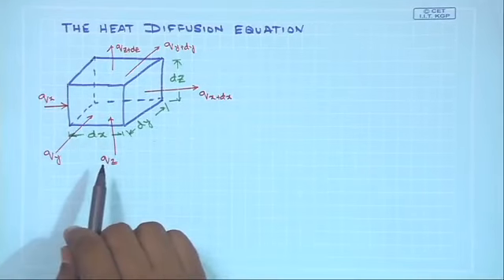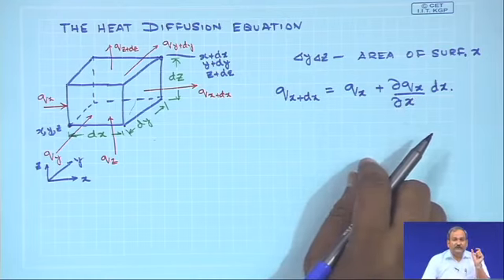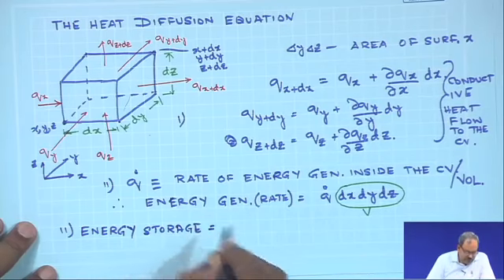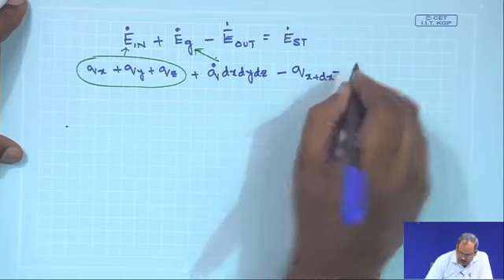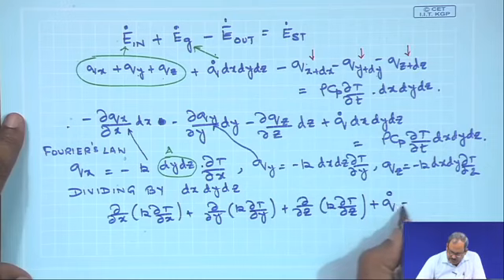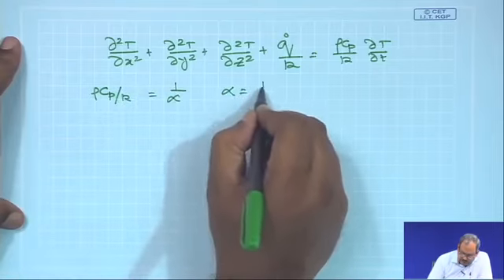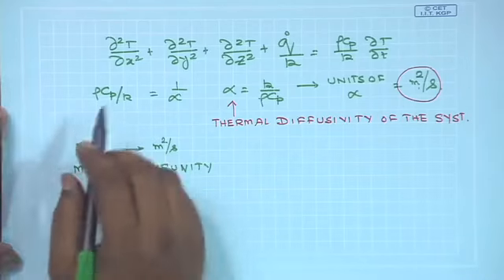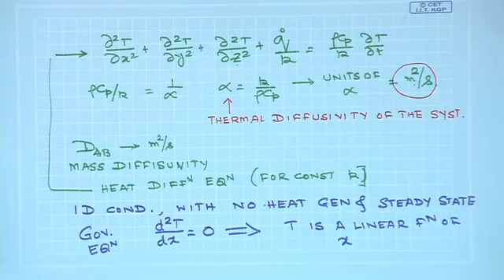Lecture 3 Heat Diffusion Equation, energy transfer by heat, mass, and work